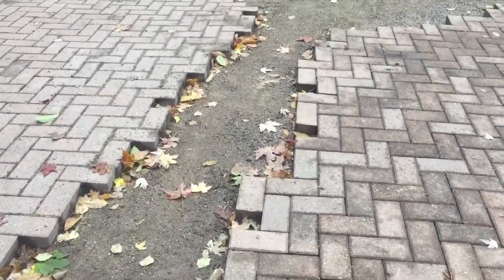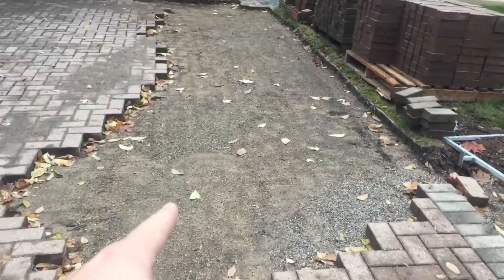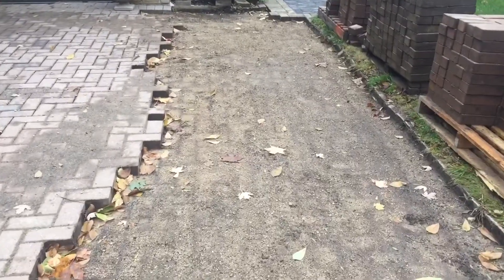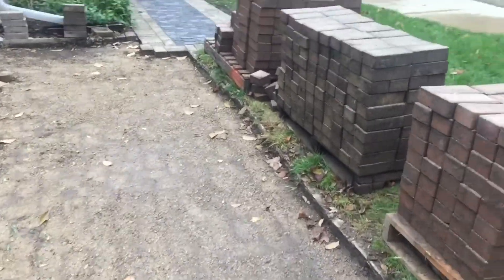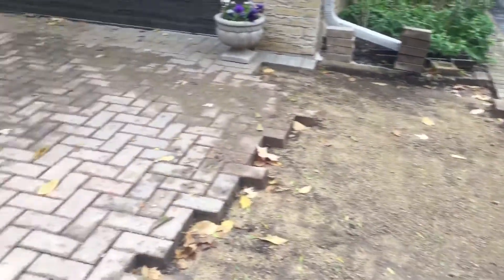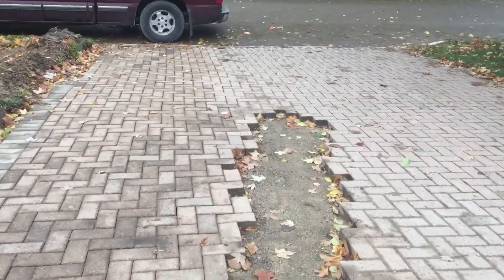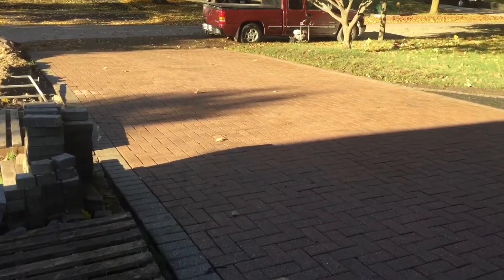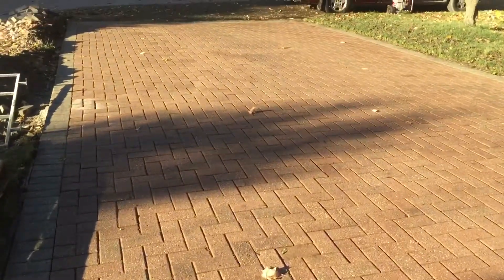Fixing and Washing an Interlock Driveway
Life with M and N.
Day Eighty-Seven: Fixing and Washing an Interlock Driveway.
Monday began with the final step in a long ongoing job. We offered to fix some of the lines in the customer’s Interlock Driveway. This meant lifting up a portion of it to re-level and make it look nice.
We also pressure washed the driveway to bring the stone back to its original colour. It’s amazing would a good Washing will do to remove years of dirt.